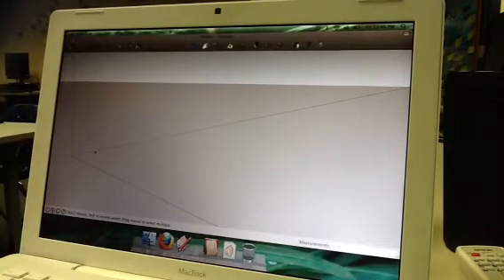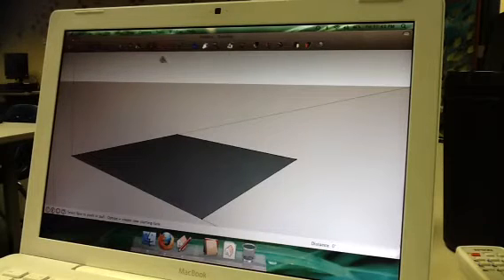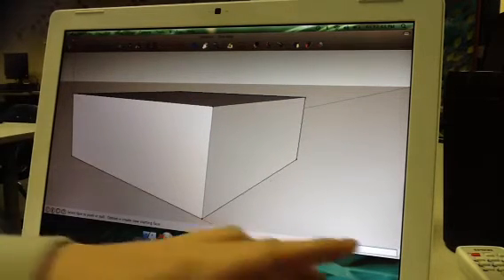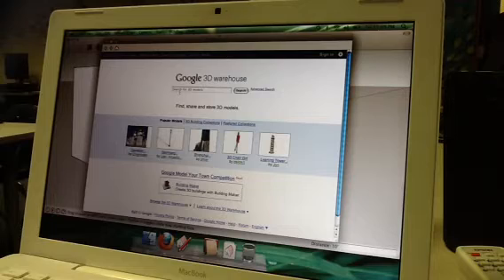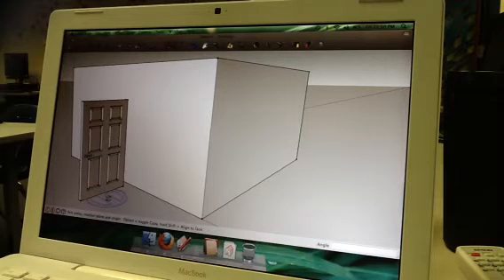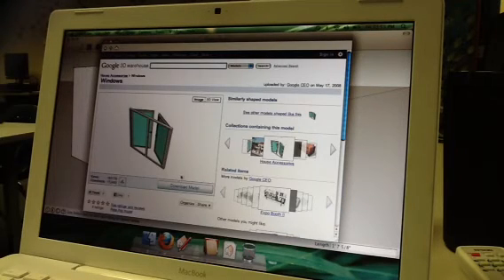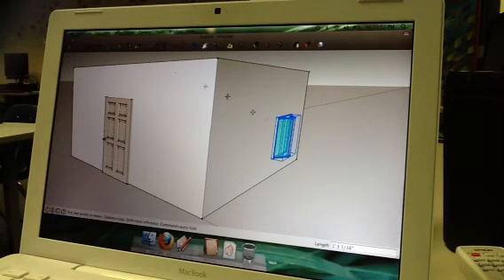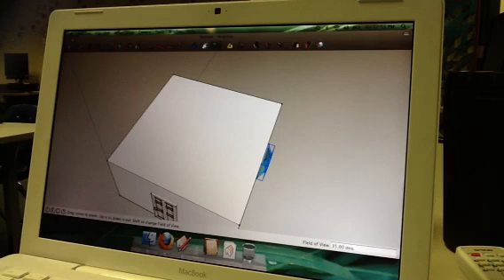Hunter's Google Sketch Up part 1